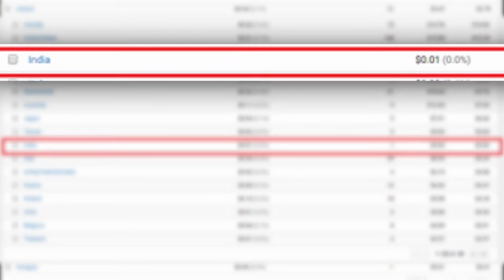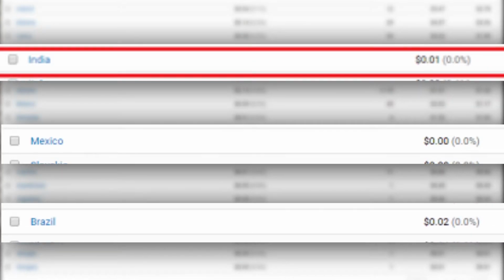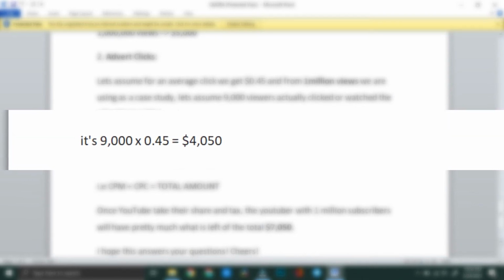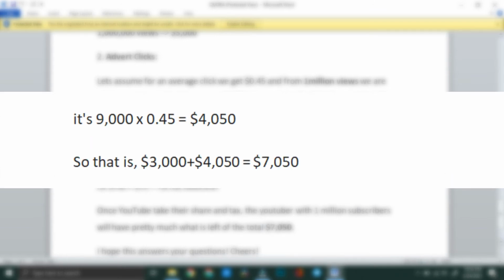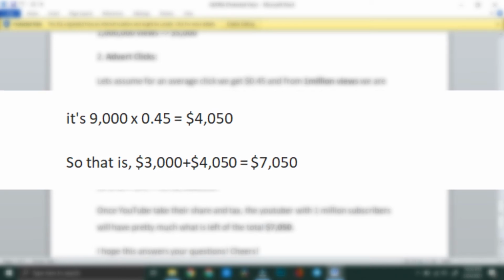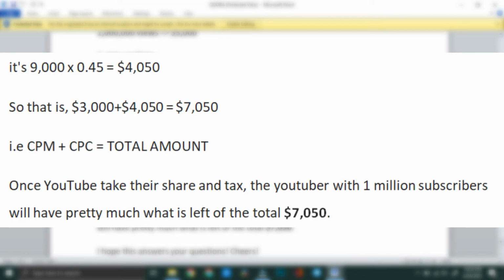How To Calculate Your Adsense Revenue on Youtube [April 2021]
Youtube is making more millionaires each year than ever before!

In today’s video, we will be answering a question asked on Quora; How much do YouTubers make when each of their videos get 50k, 100k, 500k, 1m, and 1.5m views? What about even more than that?

NOTE: The video has to be monetized first.

I will be breaking down the calculations and explain as simple as possible how much a youtuber will make for those number of views.
There are a whole lot more factors that influence how much ad revenue a channel will make on youtube.
Country, Niche of the Channel, Video Length, Viewers with Adblockers etc.

Now there are Two steps to calculate your pay by YouTube they are;

1. The number of advert views, (i.e. hits or views your monetized video gets)

The pay for the number of advert views is known technically as CPM. Now to make it trackable and easier, advertising companies such as Google, YouTube pay you for every 1000 views i.e. A particular amount is given to you for every 1000 views.
Note: The amount also depends on the niche the youtuber is into.
Eg A gaming YouTuber might receive $3-4 for every 1000 views, while a real estate youtuber might receive as high as $21 per 1000 views.

2. The number of Advert clicks;

This second measure for payment is also known as CPC. Every time a viewer clicks on the link to the advertisers site, YouTube pays you an amount of money.
This also includes the number of viewers that watch the video past the '5 seconds skip to video' time. Note that it's quite different from CPM we talked about above. You will be paid for this also.

Note: This amount paid depends on the viewers region. And also depends on the niche your into!

Eg YouTube would pay a tech youtuber up to $1.2 for an American viewers click, but from Canadian and Indian viewers click, it would be about $0.90 and $0.09 respectively.
And like I said, it depends on your niche/area and type of advert. An advert for a game would pay less than an advert for cars or online trading.
For Example
A youtuber with 1 million views, let's break it down with the two parameters explained above; to be

1. Advert or Monetized video views:
Assuming 1million views, for every 1000 views you get $3, ie
1000 views = $3
10,000 views = $30
100,000 views = $300
1,000,000 views = $3,000

2. Advert Clicks:
Lets assume for an average click we get $0.45 and from 1million views we are using as a case study, lets assume 9,000 viewers actually clicked or watched the advertisers video;
it's 9,000 x 0.45 = $4,050
So that is, $3,000+$4,050 = $7,050
i.e CPM + CPC = TOTAL AMOUNT